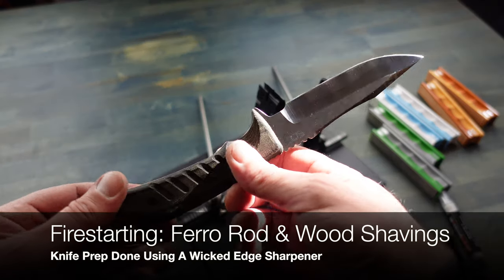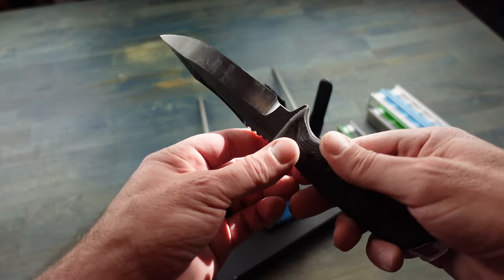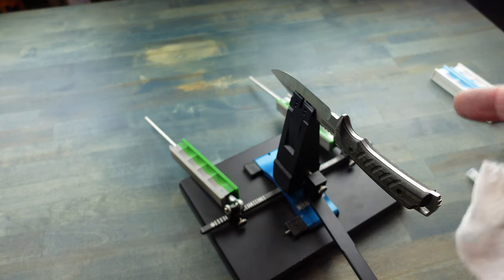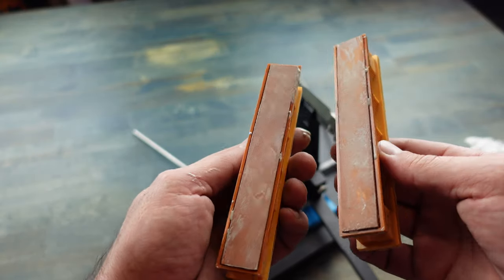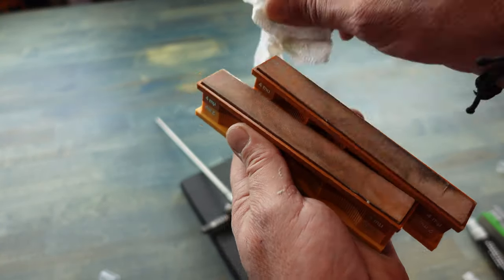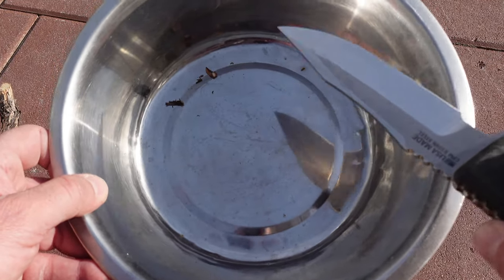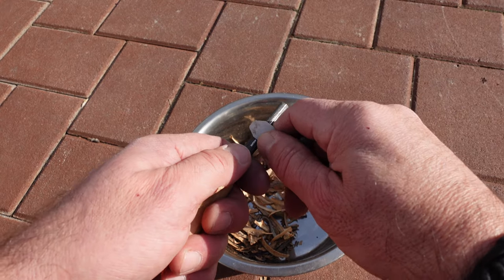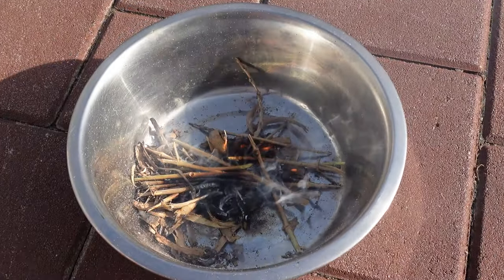Fire Starting Using A Ferro Rod And Wood Shavings | Wicked Edge Sharpeners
This tutorial features a Wicked Edge sharpener. It is used to sharpen a knife to prepare tinder for fire starting using a ferro rod. This video includes a Wicked Edge fire starting tutorial. A sharp knife edge is a must for ideal wood shavings that can be achieved using a Wicked Edge sharpener, This Wicked Edge knife sharpener has been named top sharpener of 2022. Learning to use the Wicked Edge knife sharpening skills for fire starting is a must for preparedness. Included is a wood shaving sharpener answering the question on how to start a fire with a ferro rod. This review is done by Coach Helder.